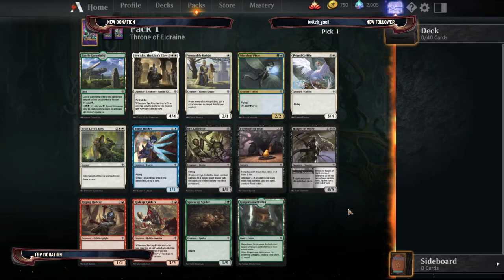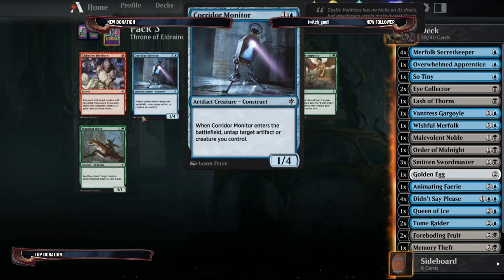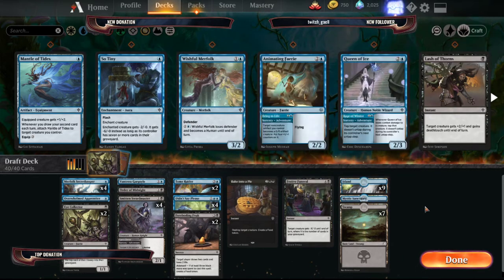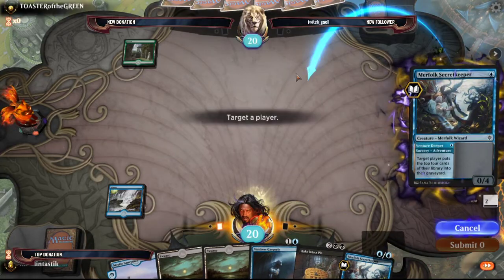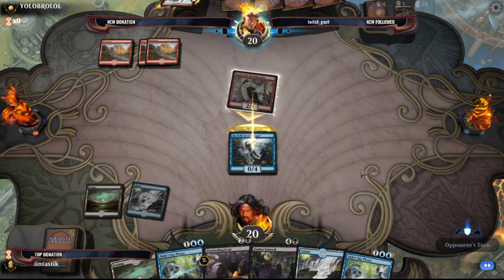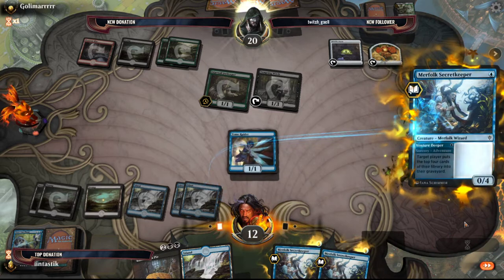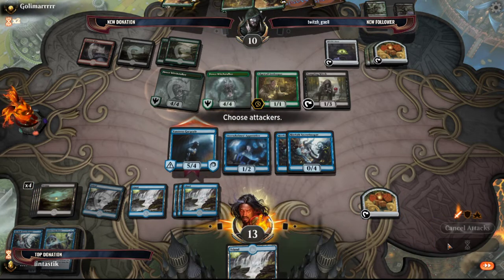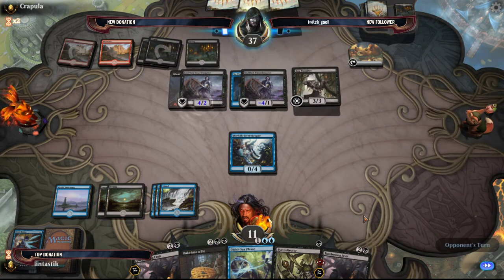Throne of Eldraine Quick Draft (Dimir Mill)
What can I say? I love Dimir!
Be sure to catch me streaming daily @ 9 a.m. Central time.